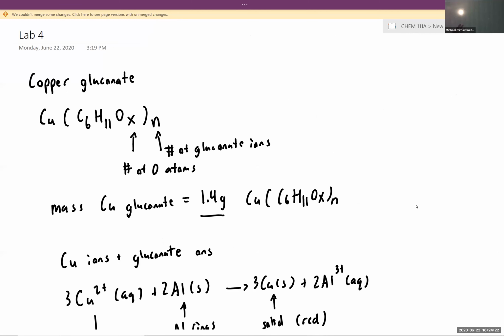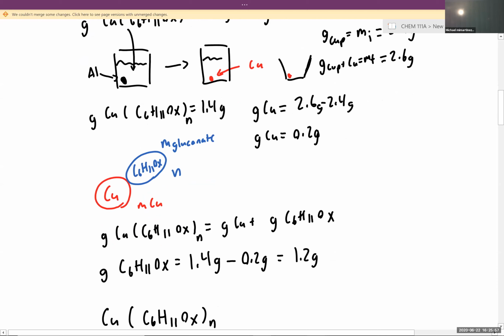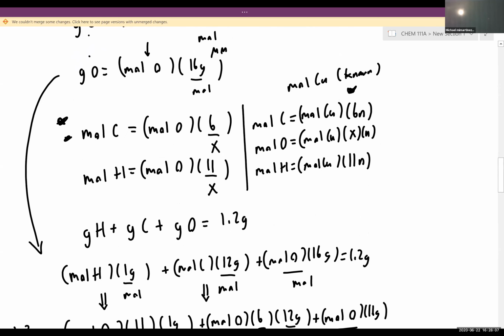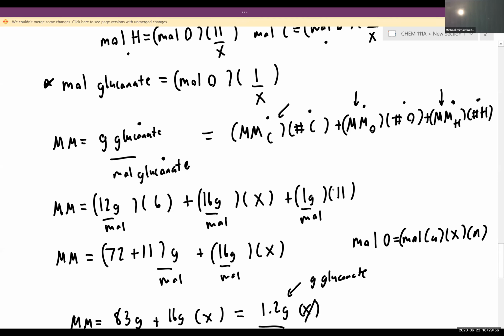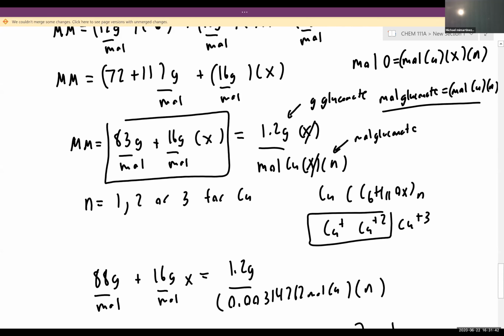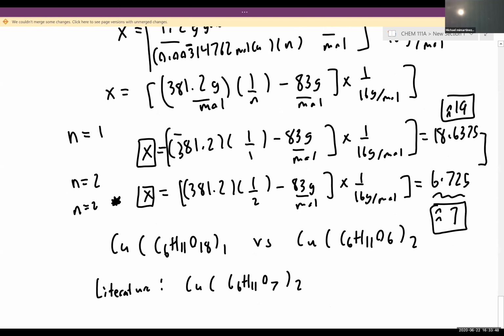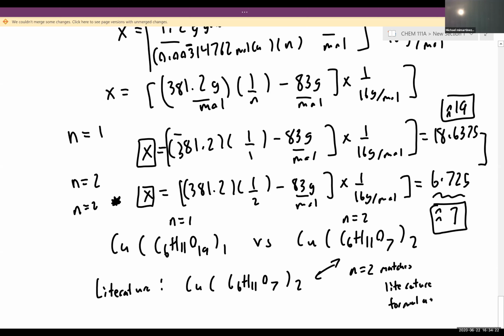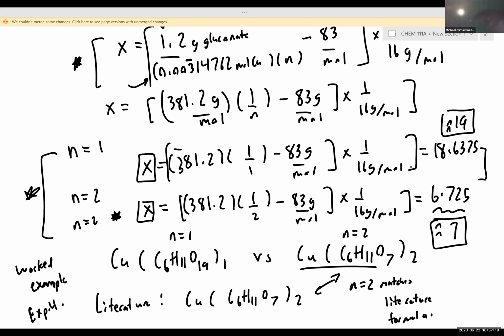CHEM 111A Lab Lecture Experiment 4: Determination of the Empirical Formula of Copper Gluconate